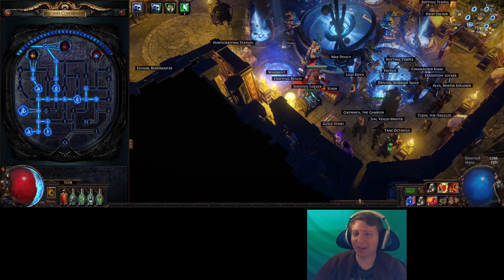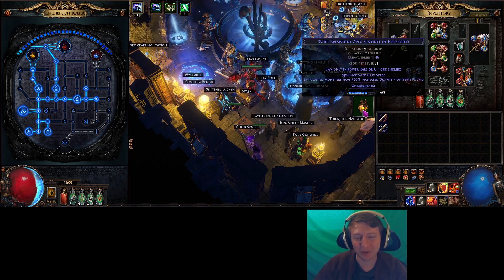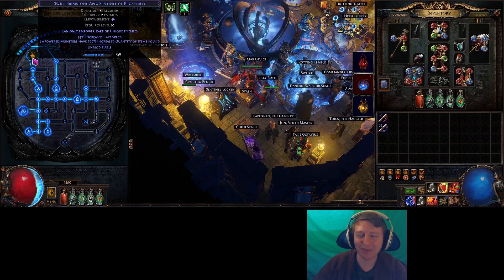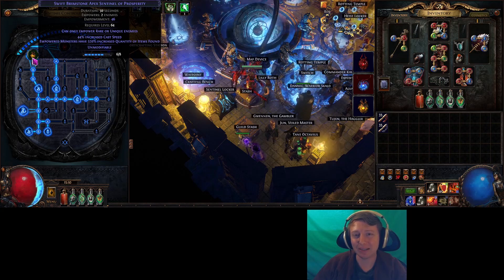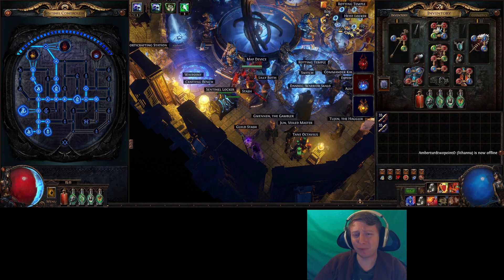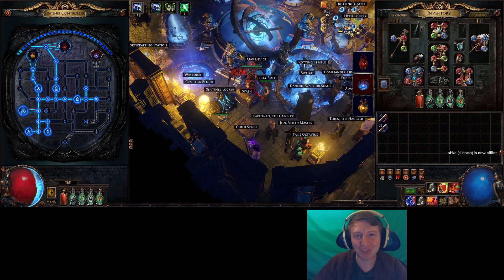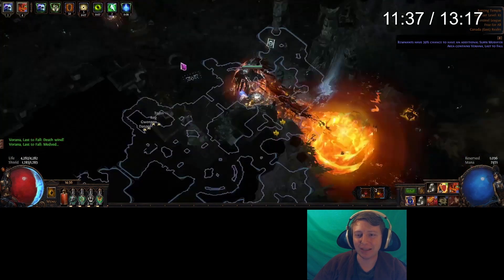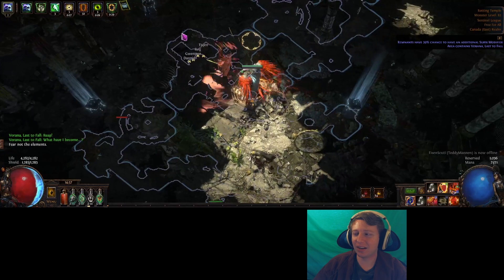This Apex sentinel lost me 5 exalts...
Don't make the same mistake when running logbooks, you'll lose so much money in the long run.